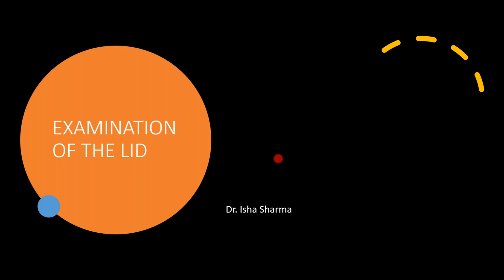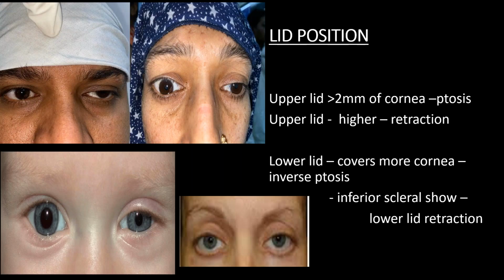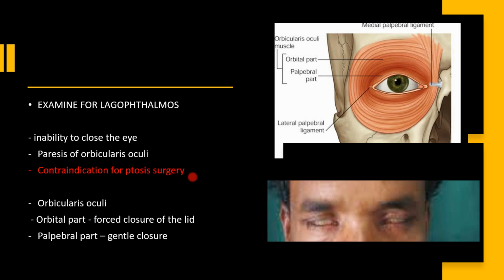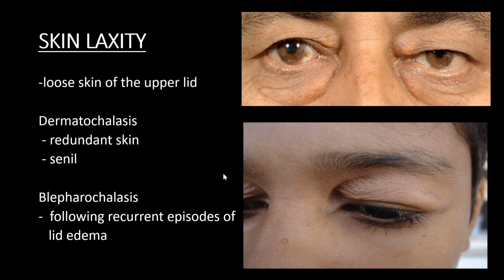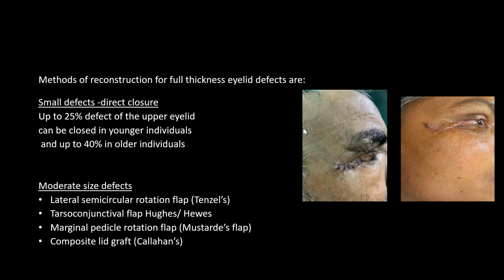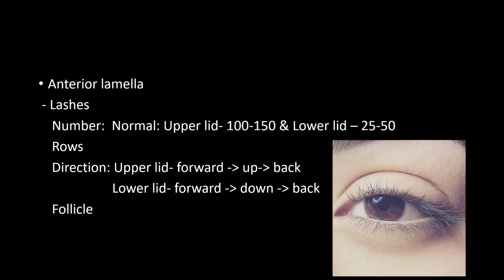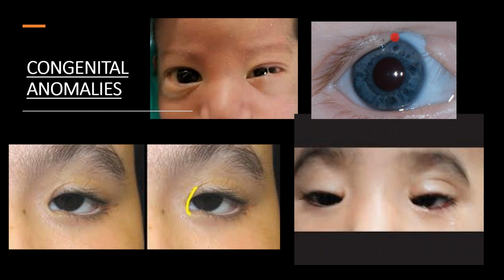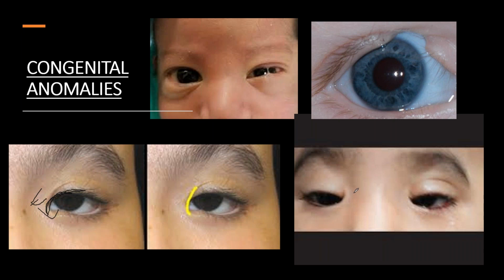Ocular examination orbit and eyelids